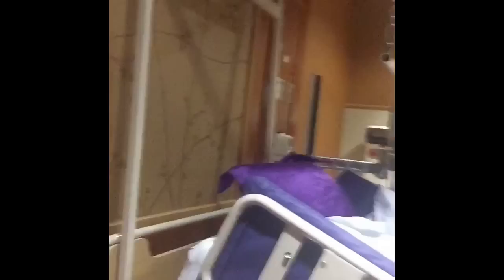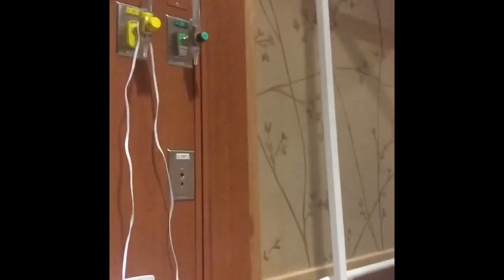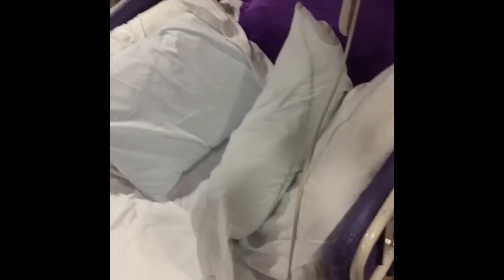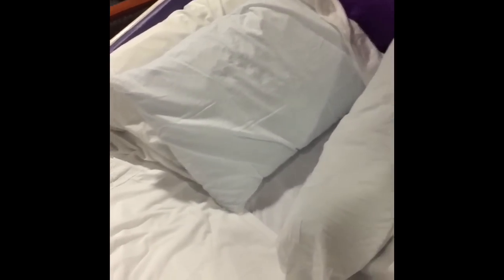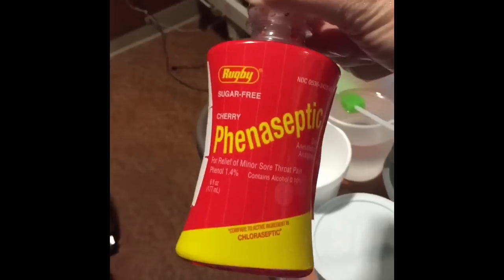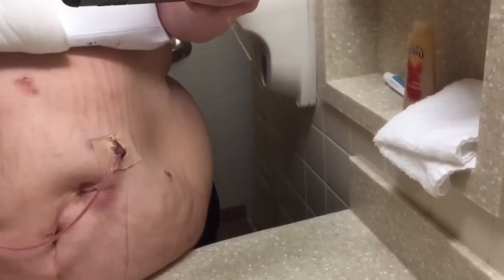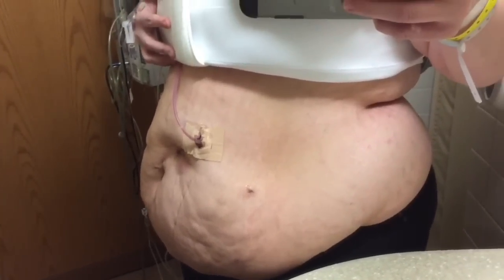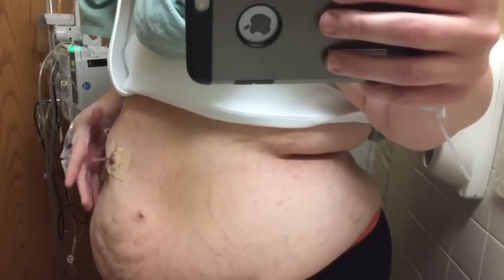Day two in the hospital after RNY gastric bypass surgery & gallbladder removal with skin flicks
Incisions shown and advice for those going to do this.